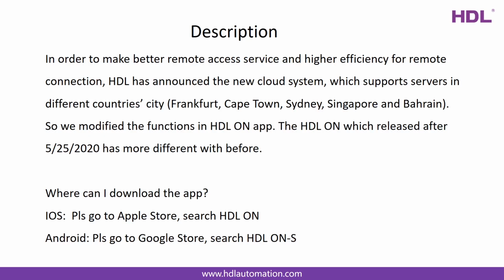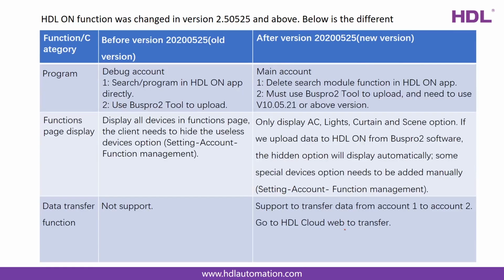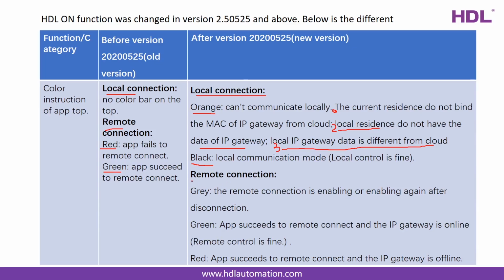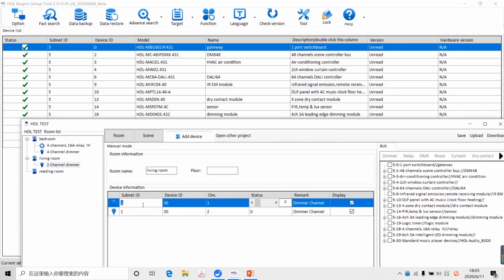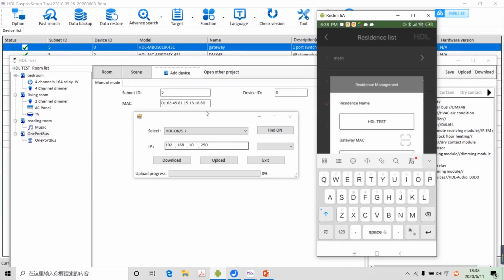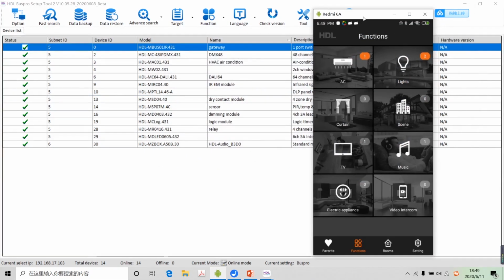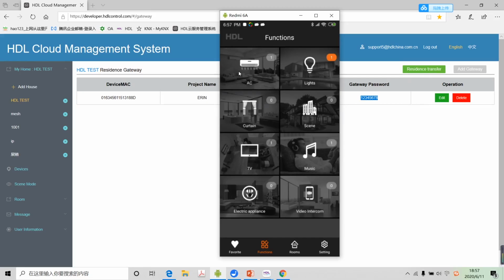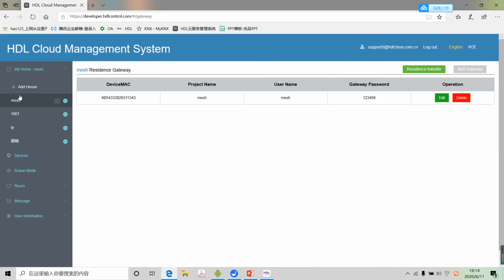HDL ON mobile program 20 December 2025